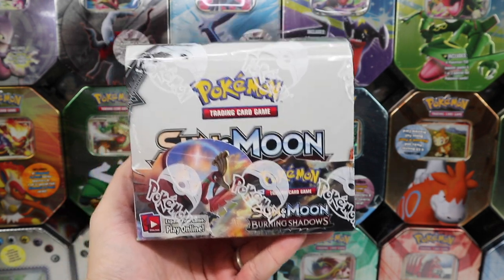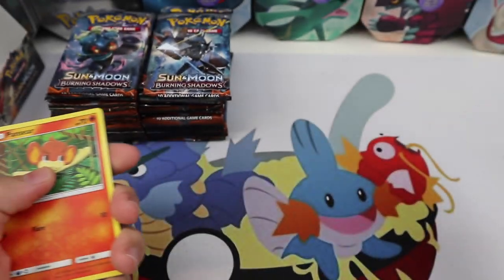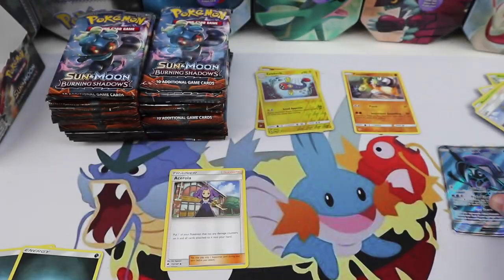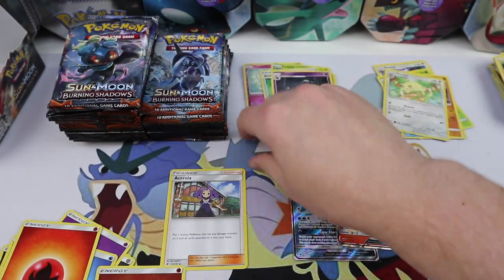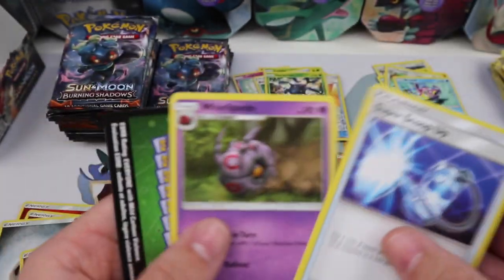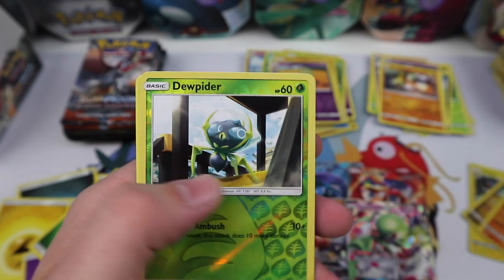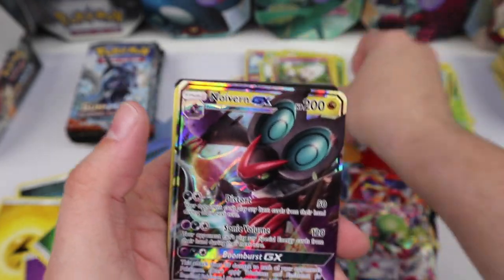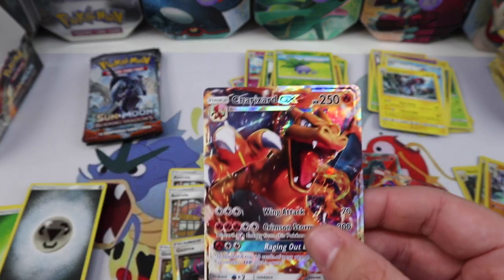CHARIZARD WHERE R U?! Pokemon Burning Shadows Booster Box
Opening a Burning Shadows Booster box! Searching for that hidden hyper rare Charizard! A very rare card that I want in my Pokemon Card Collection.

Winner will be announced on my twitter account on December 9th, and I will send you a private message here on youtube. You have 48 HOURS to respond to claim your prize.

or
The Pokemon Company Inc.